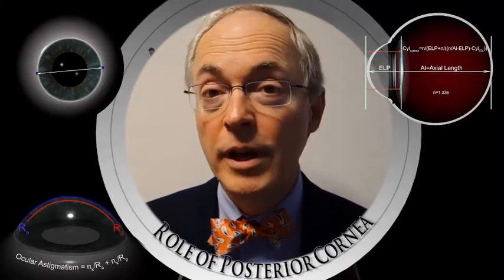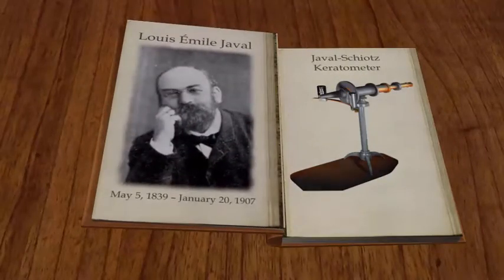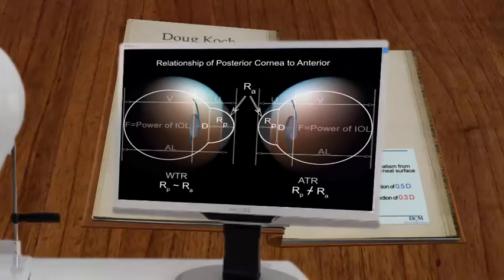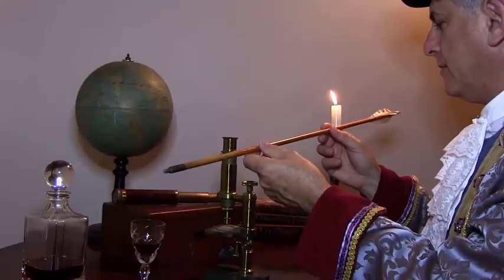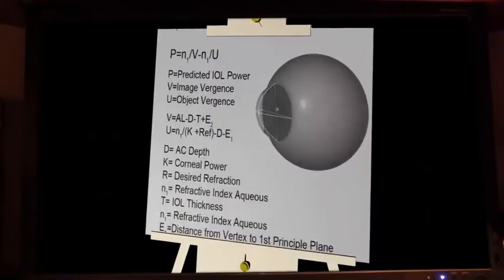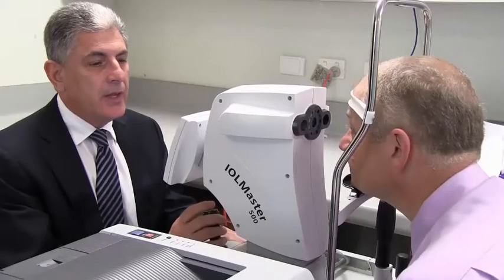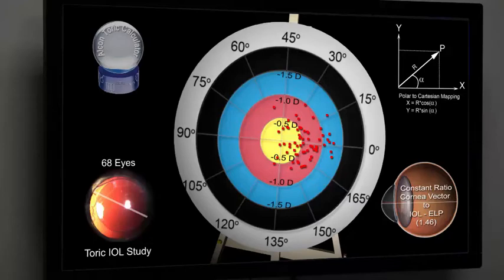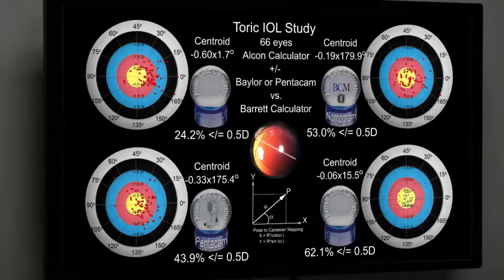Tip Instructional – Graham Barret, MD: Toric IOL Power prediction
Flight of the arrow - Toric IOL Power prediction / Robert H. Osher / Jack t. Holladay / Douglas D. Koch / Warren E. Hill